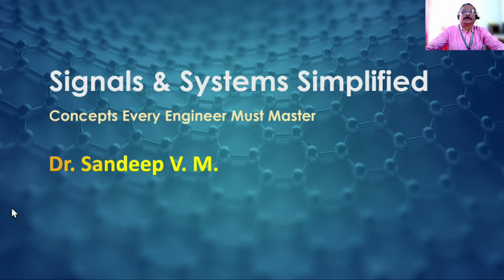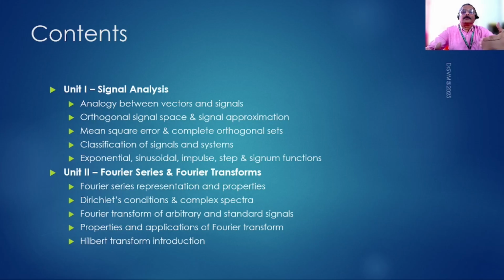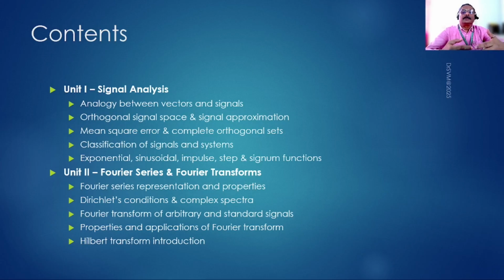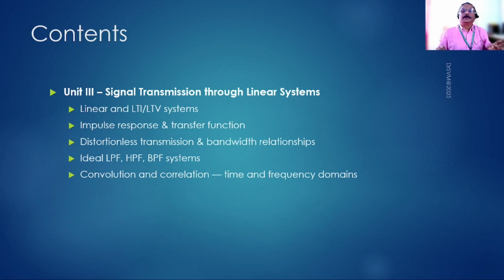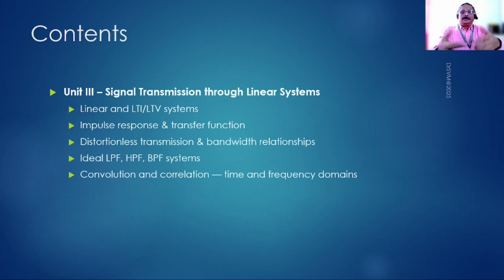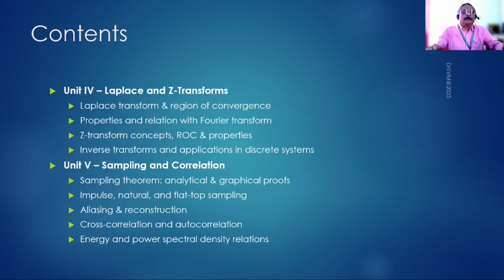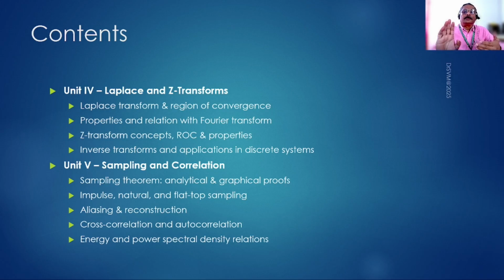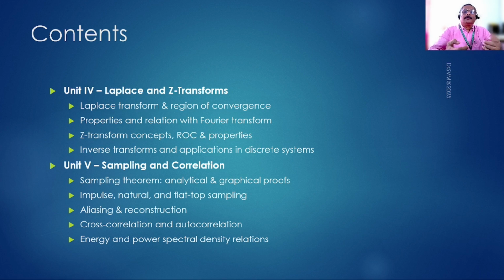SVM SS 1 Introduction to Signals and Systems